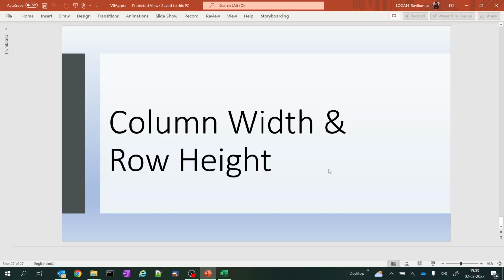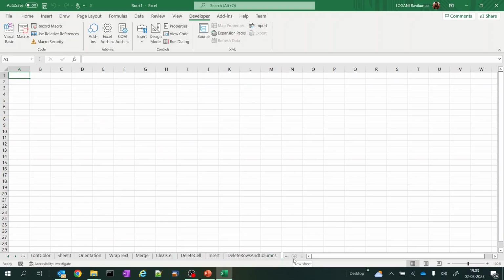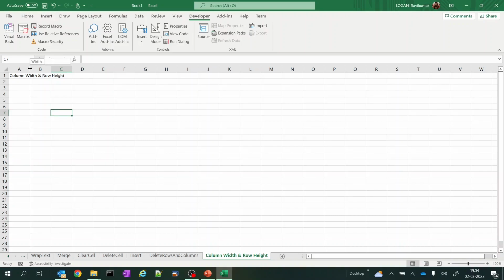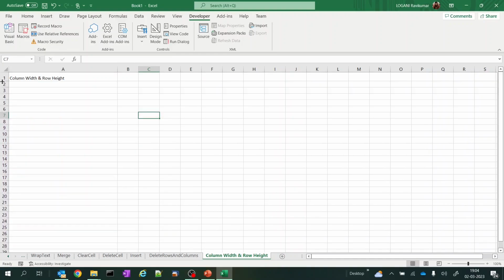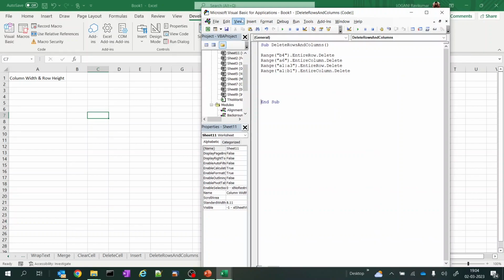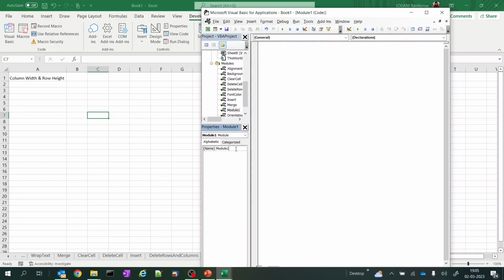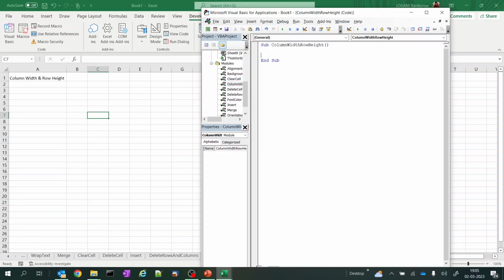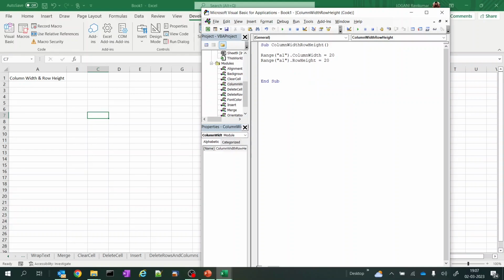#12 Column Width and Row Height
You can set column width in a macro in Excel by using the ColumnWidth property of the Range object

You can set row height in a macro in Excel by using the RowHeight property of the Range object